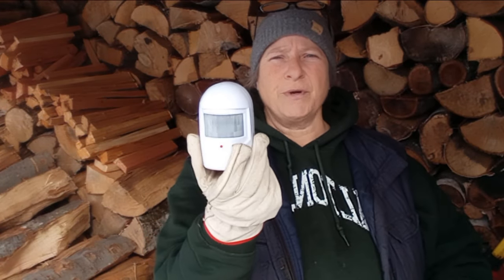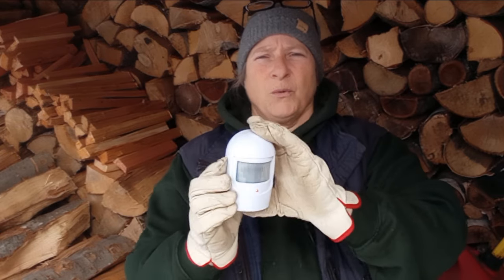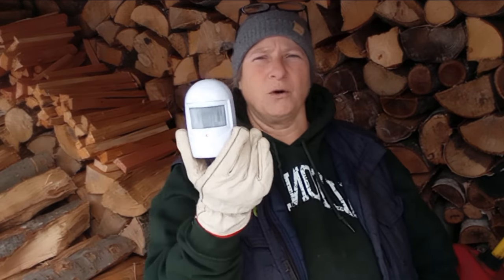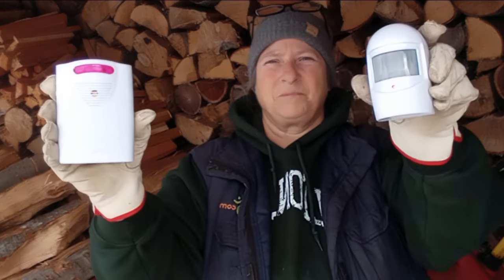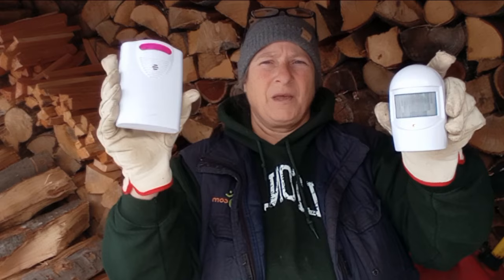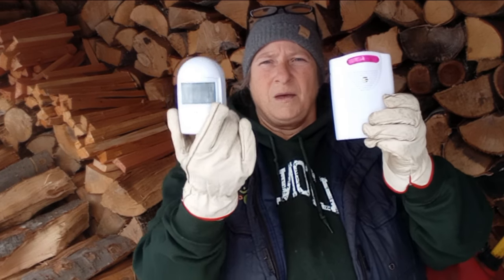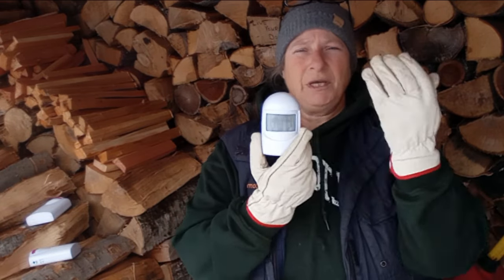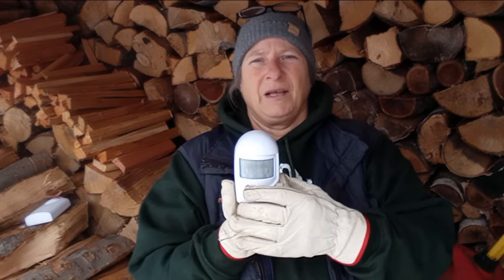Bunker Hill Wireless Security Alert System